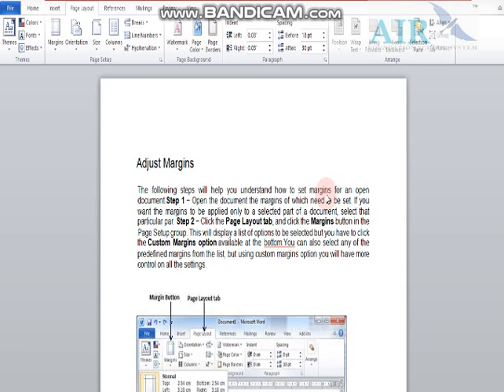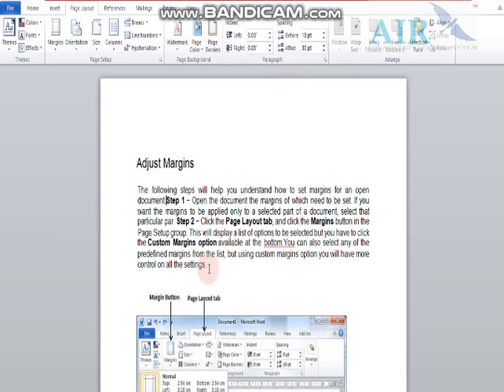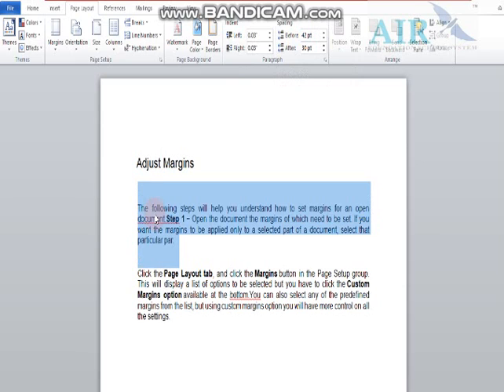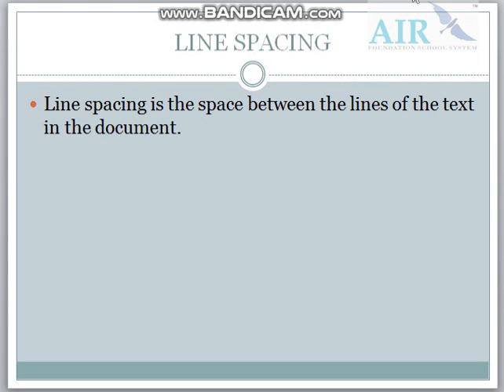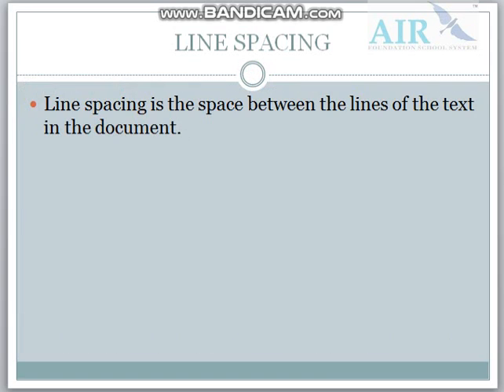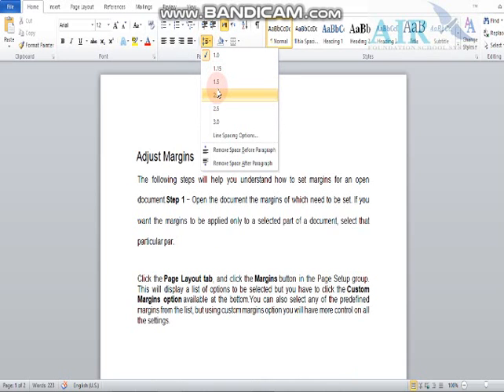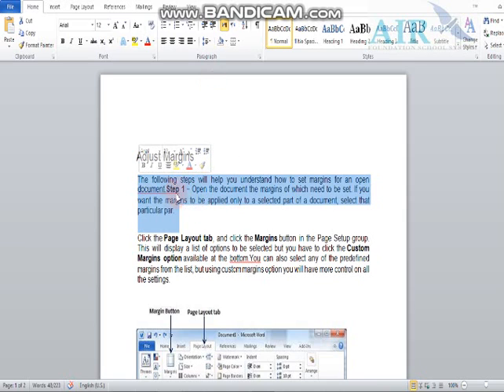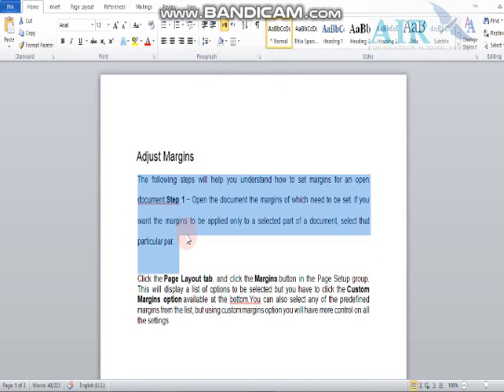How to change line spacing and paragraph spacing in word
Lecture 2: In this video you will learn how to set paragraph spacing and line spacing. In addition to that, you will be able to get the concept of spacing in word document. You will get to know the difference between line spacing and paragraph spacing and also the importance of both.

Additionally, if you want to learn how to change page margin and page orientation then you should visit the below mentioned link:

Also, join us on our facebook page for more informative videos and ideas:

Target Audience: Anyone who is eager to learn the basics of MS Word.